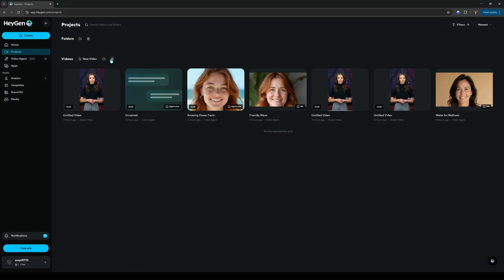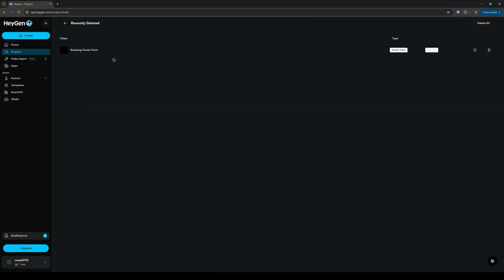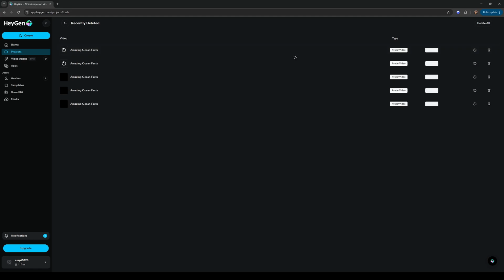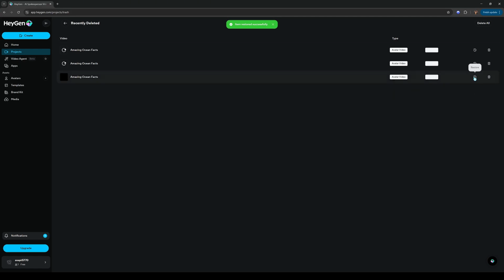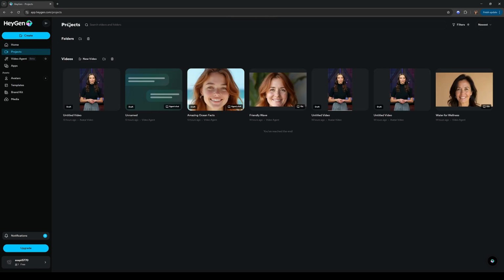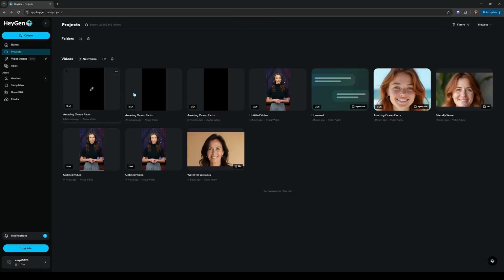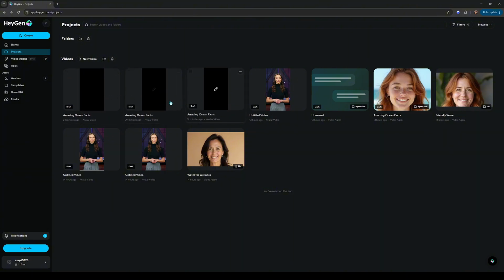How to RESTORE a DELETED VIDEO in Heygen (Step by Step)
This description explains how to restore a deleted video in Heygen so you can recover content you removed by mistake and get it back in your project library. Please consider liking the video and letting us know if you have any comments, ideas or questions, we really appreciate any feedback! We have plenty of other tutorials on our channel so come and see if we can help you with anything else :)